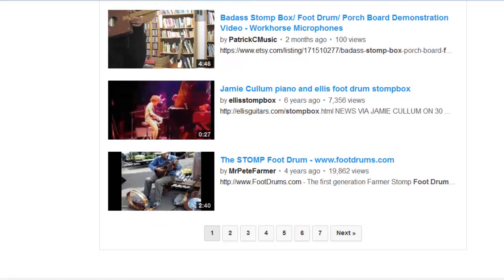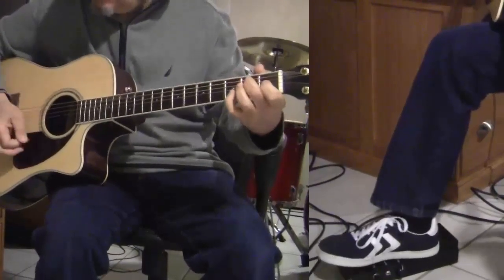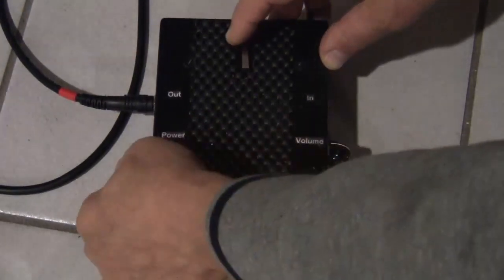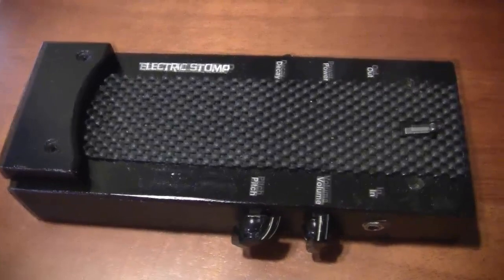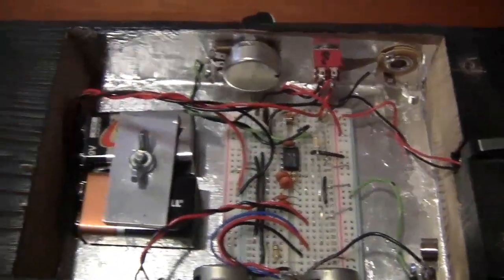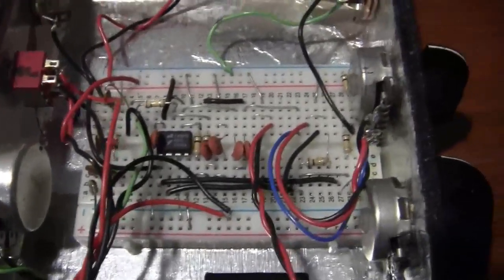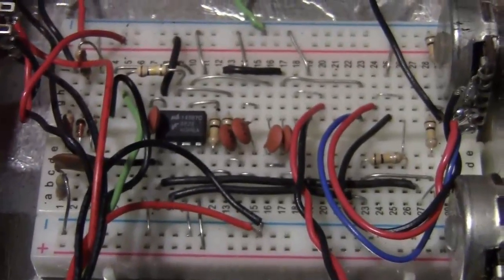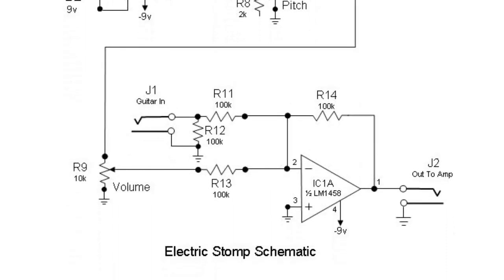Electric Stomp - The Electronic Stomp Box /Foot Drum Synth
Forget the piezo element, "hockey puck", or microphone.  Electric Stomp is a fully adjustable foot drum / stompbox synth that also allows you to pre-mix your instrument with drum sound.  Thus, you only need one input to an amp or PA system.